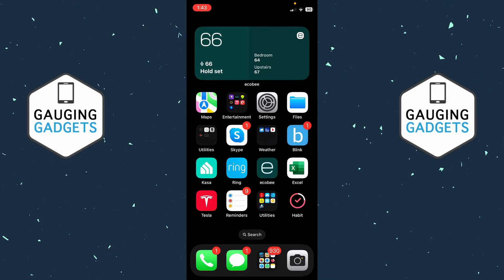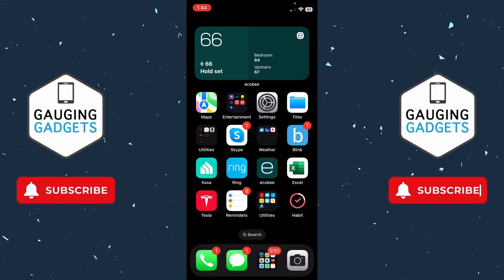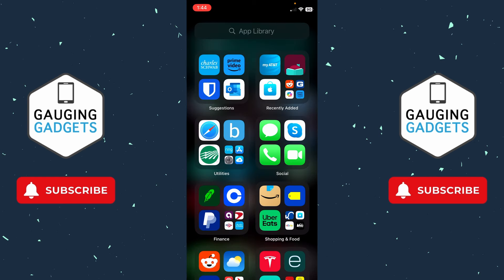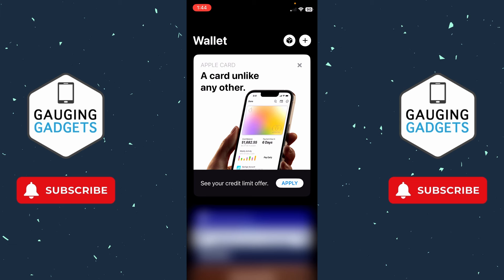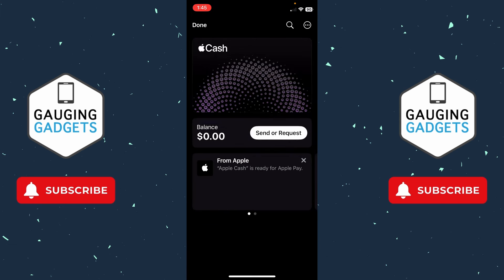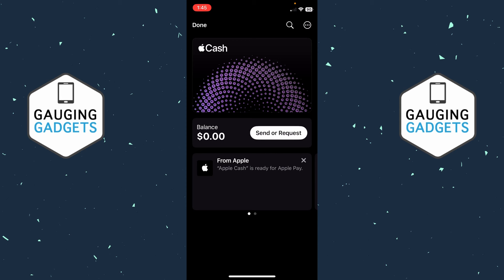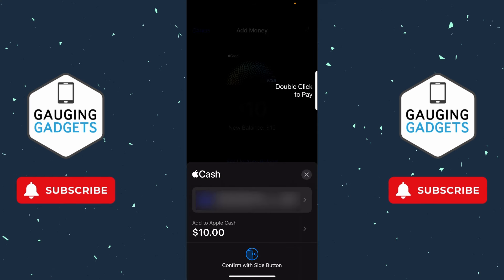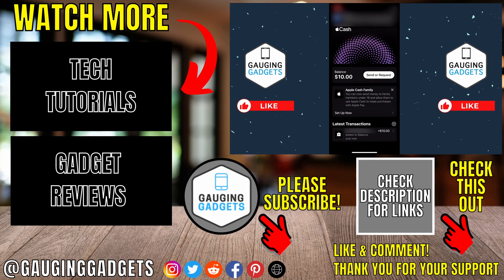How to Add Money to Apple Pay Cash - 2024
How to add money to Apple Pay Cash? In this tutorial, I show you how to add money to Apple Pay. This means you can transfer money from your debit card or bank account to Apple Cash in your Apple Wallet. Apple Cash allows you send money iMessage or Wallet and make purchases with Apple Pay.

Follow the steps below to add money to Apple Cash:
1. Open the Apple Wallet app on your iPhone. This app will be called Wallet.
2. Select the Apple Pay Cash card.
3. Select the circle with 3 dots in the top right and select Add Money.
4. Enter the amount of money you want to add to Apple Cash.
5. Select Add in the top right.
6. Choose the method for adding money to apple cash and then double click the power button on your iPhone to make the transfer.